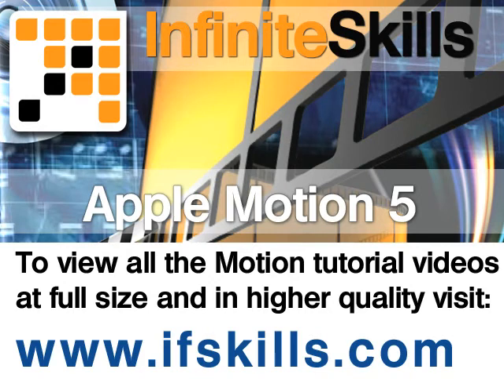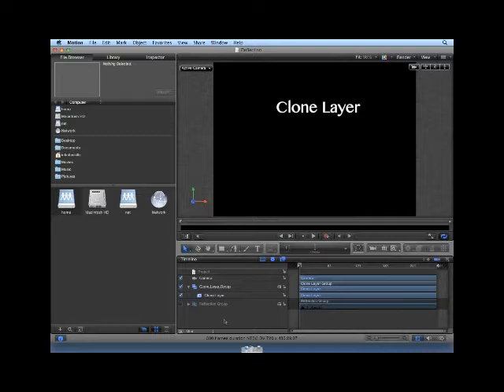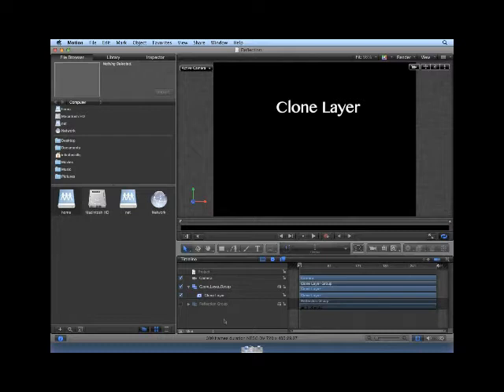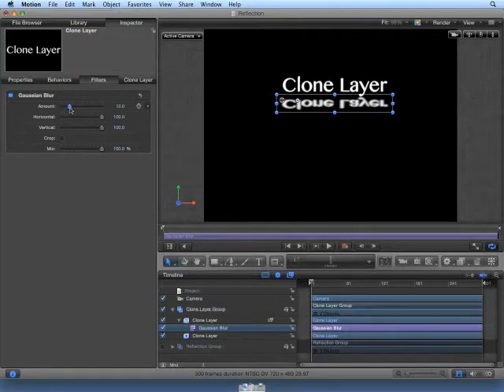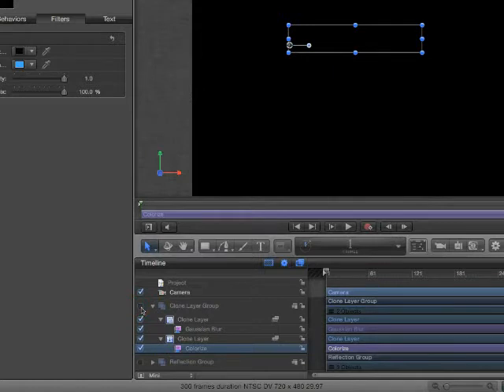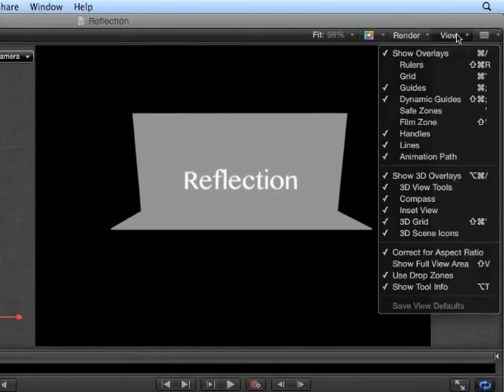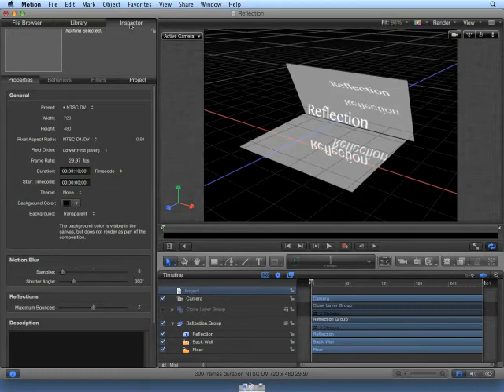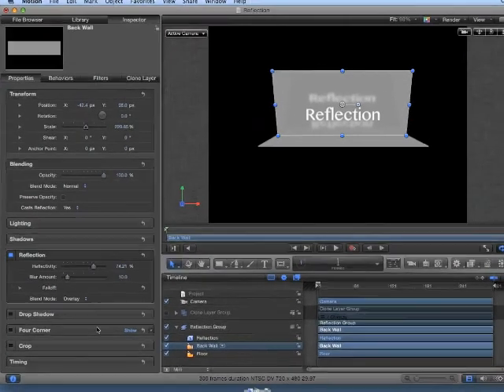Apple Motion 5 Tutorial - Working with Clone Layers and Reflections